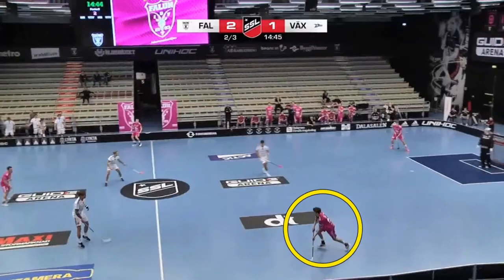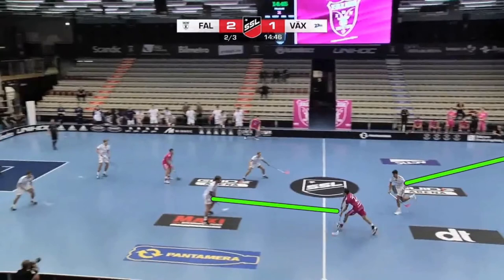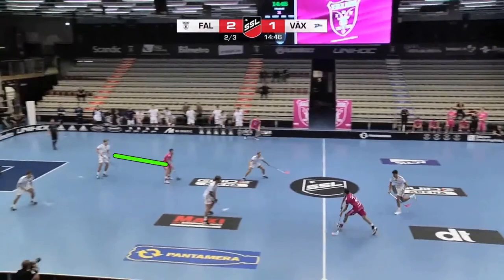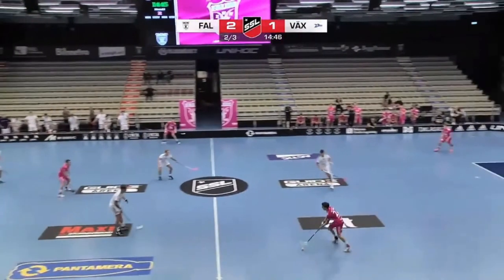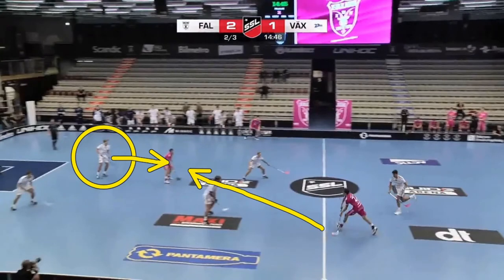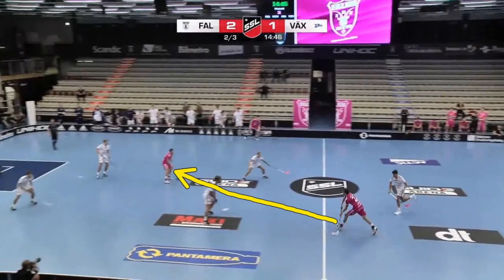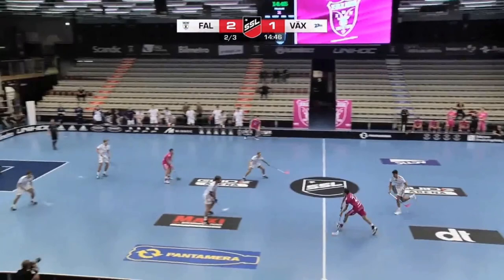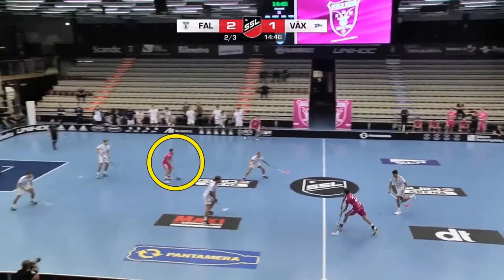SSL Floorball Goal Analysis: Derelict House Defence - Falun V Växjö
Analysis of a goal scored by Falun against Växjö. Match played 27 DEC 2020.